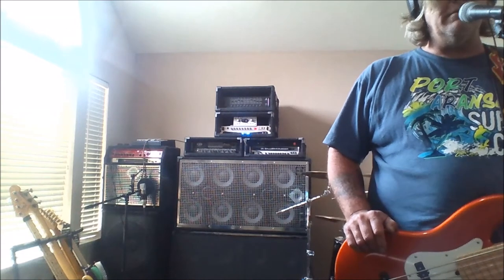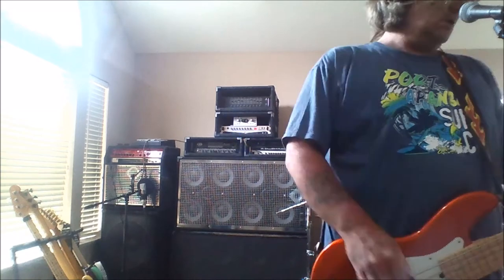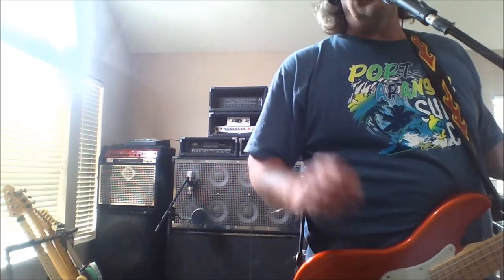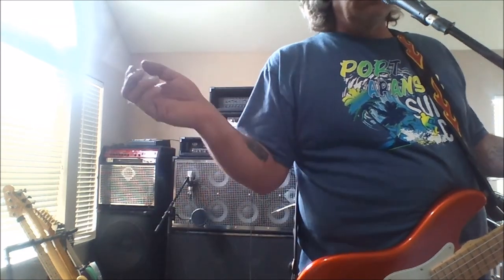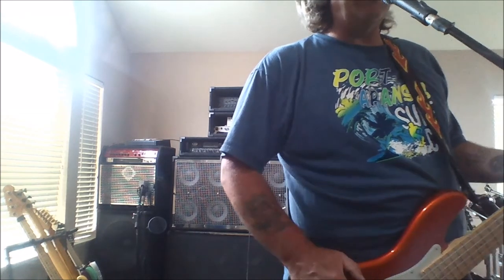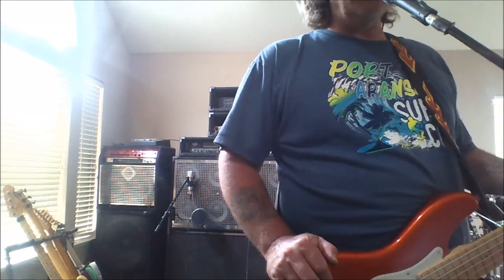Amp Comparison SWR Super Redhead vs Ampeg SVT 4 vs Gallien Krueger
This is a comparison video I did today. These are all three great amps with different qualities and applications. It's pretty close t the sound I;m getting in the room but with the eq's all set flat they all seem pretty thin but I was just trying to show the three at a common basic setting. Hope it helps in your decision in you amp selection future. If ya'all need any specific sounds or settings just let me know and I'll post some more.